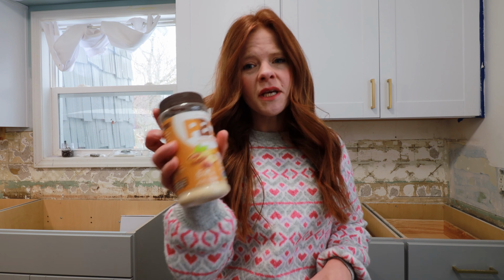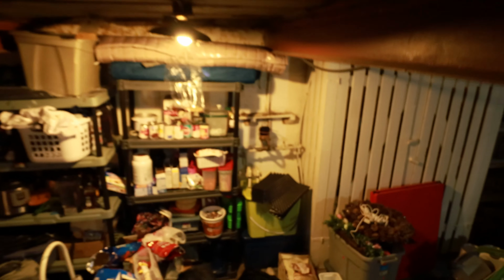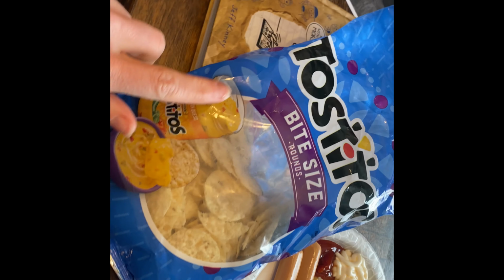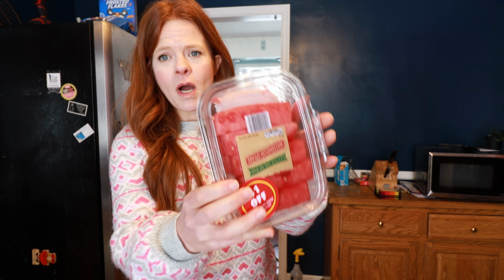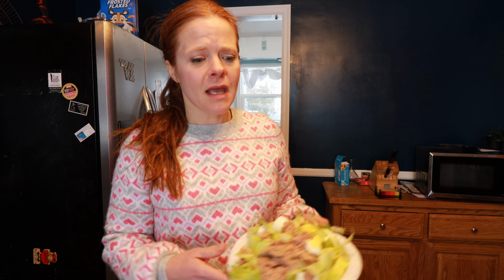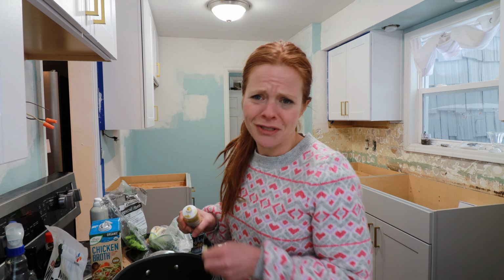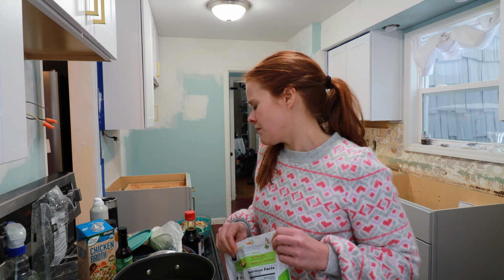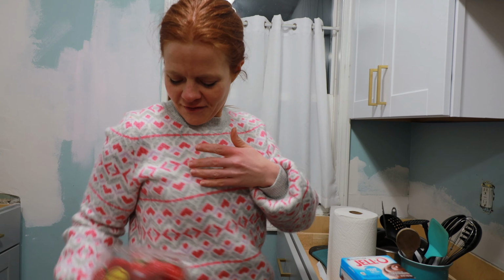15-MINUTE DINNER IDEA! PERSONAL POINTS PLAN WHAT I EAT | FULL DAY ON WW | WEIGHT LOSS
Hello chickadees and chickadudes. My name is Kim, and I have lost more than 100 pounds with Weight Watchers. I am currently follow the WW personal points program. I get 24 points a day and 21 weeklies.

In today's video, I share a video about personal points and what I eat on this WW weight loss plan.

What I ate on WW Personal Points:

Chocolate peanut butter oatmeal
Turkey hot dogs with sauerkraut
Tuna and egg salad

How I make my high protein chocolate peanut butter oatmeal:

Pure Protein chocolate peanut butter shake
1/2 cup oatmeal
1/4 cup egg substitute
1/2 cup unsweetened almond milk
2 tablespoons PB2